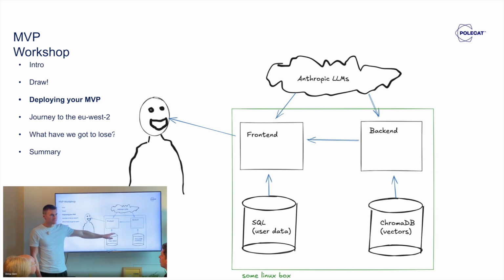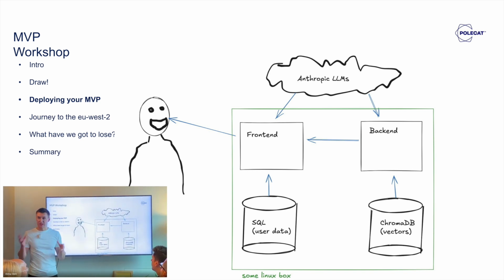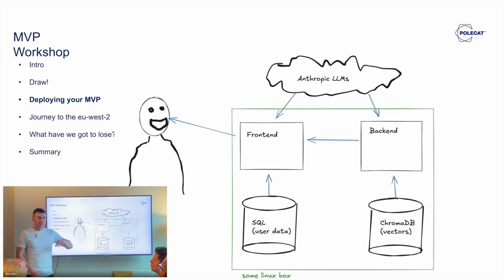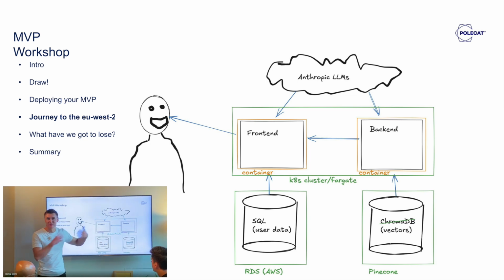MVP Workshop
Big solutions start with just paper and pen...

We’ll determine:
- The quickest way to get the solution in front of someone: MVP
- What we would need to change for a production deployment
- How we could change the original design to ease the path to production without compromising our needs.

We’ll look at technologies we’ve learned about in the workshops (SQLite, ChromaDB) to their production equivalents (Postgres, Pinecone)

Host: Chris Bowdon [Polecat]